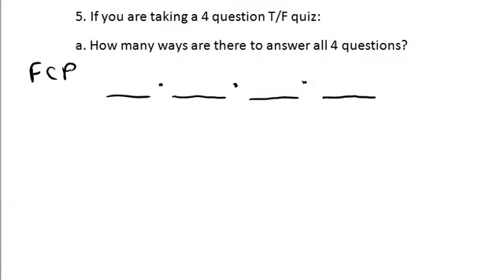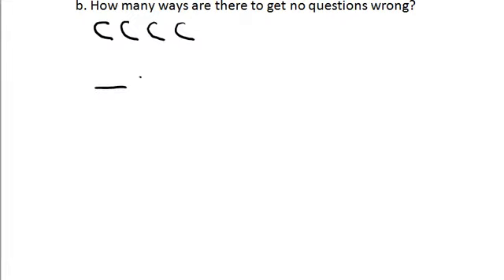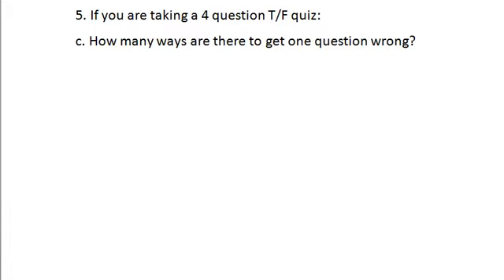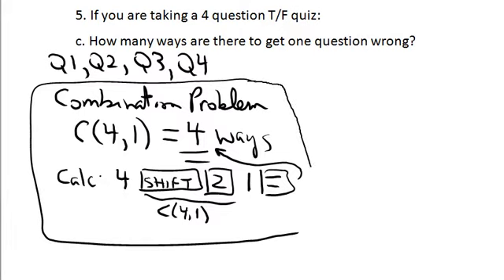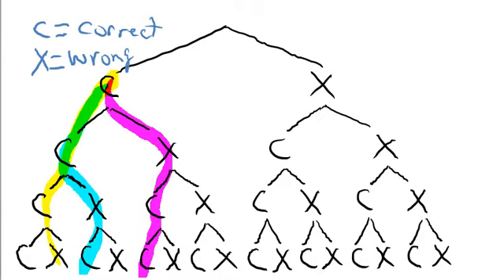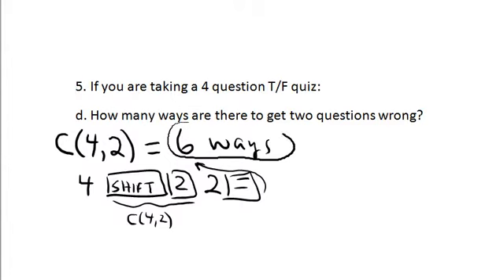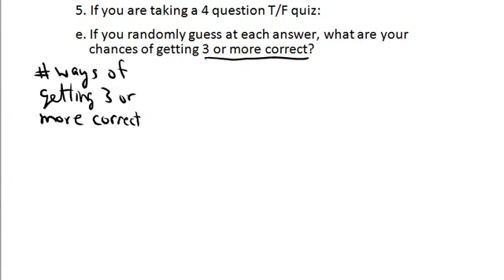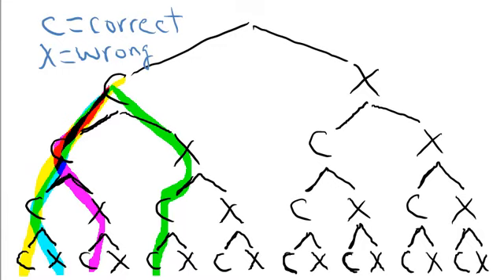Practice Exercises 03: Counting Related to a True/False Quiz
Practice Exercise involving counting the number of ways of answering the quiz and getting various numbers of answers correct.